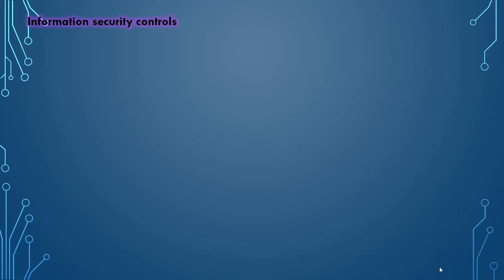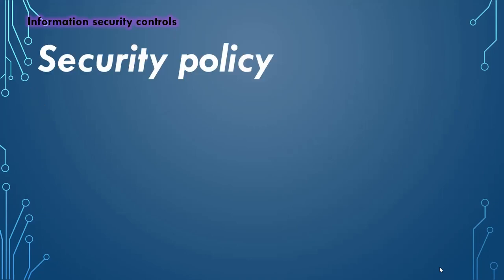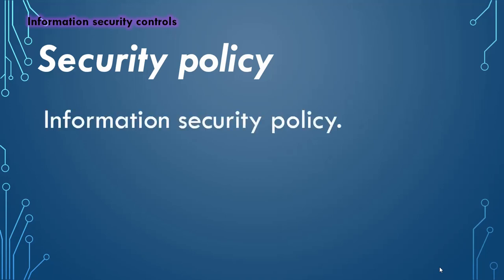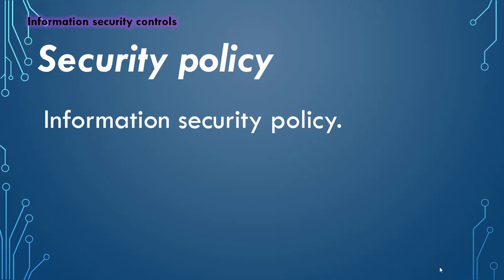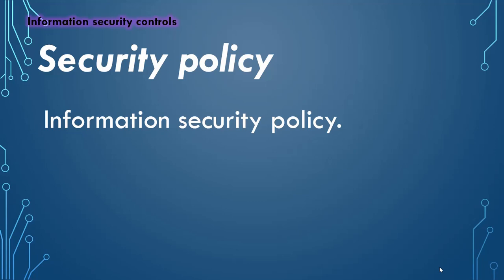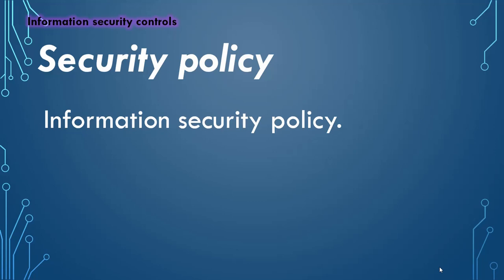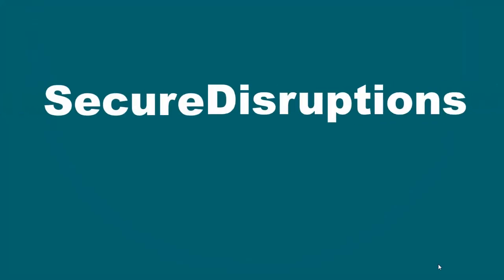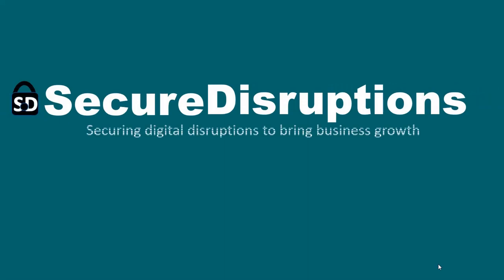ISO/IEC 27001 Information Security Policy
1. What is information security policy as outlined by ISO/IEC 27001
2. Why to maintain an information security policy document
3. Who is responsible to maintain the information security policy document

More tutorial videos and articles on our Fb page and Website